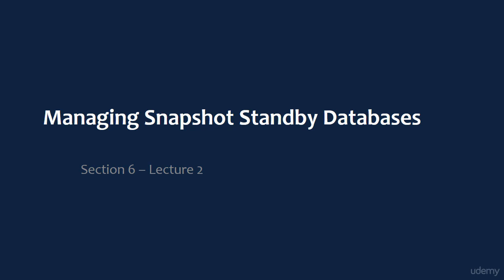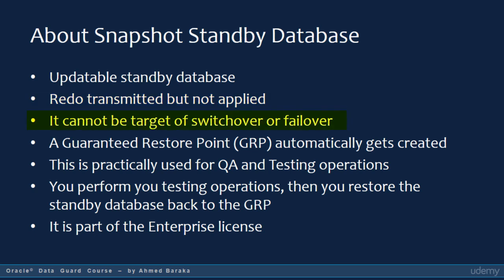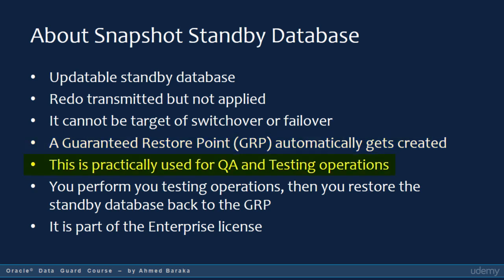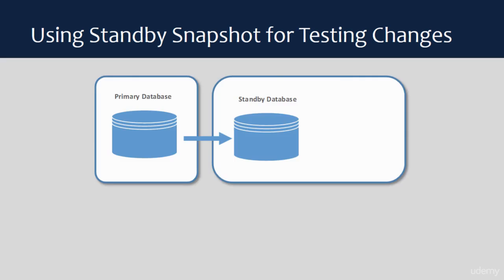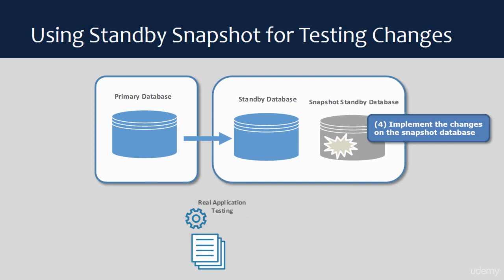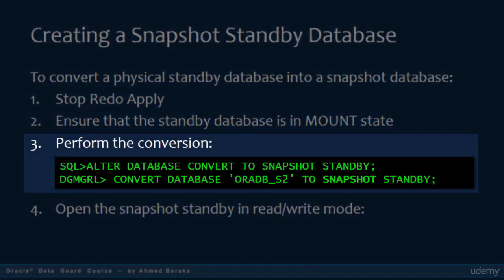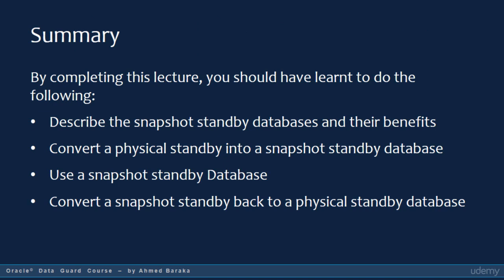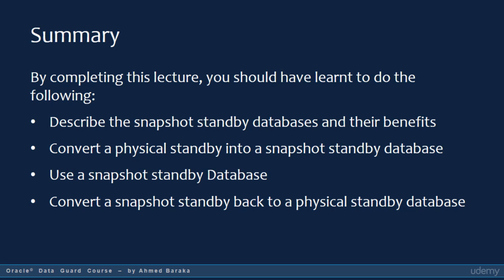Oracle 12C Data Guard Administration - Managing Snapshot Standby Databases - Lecture